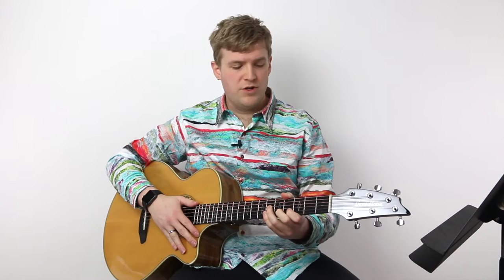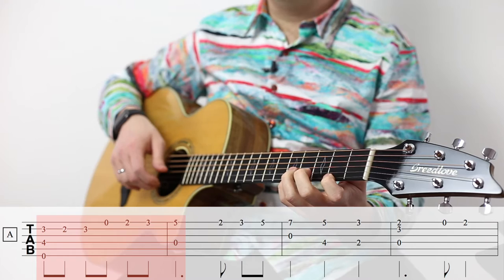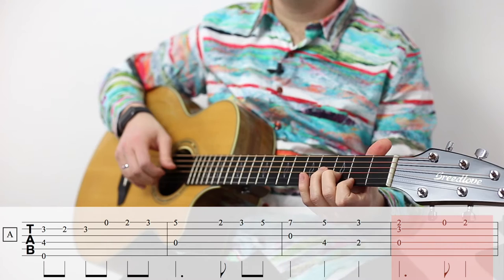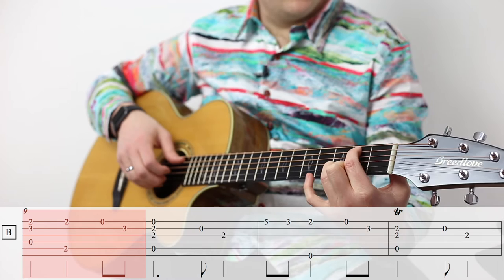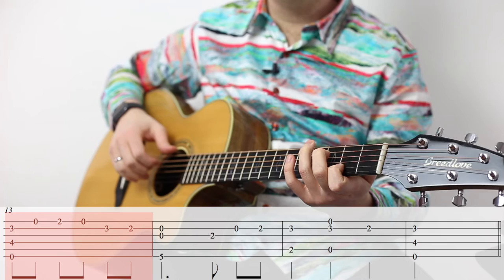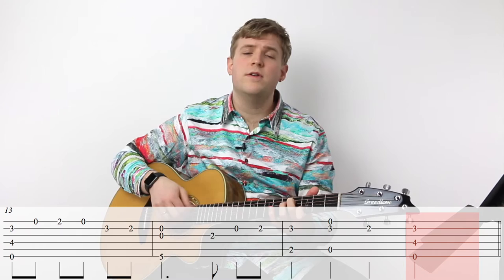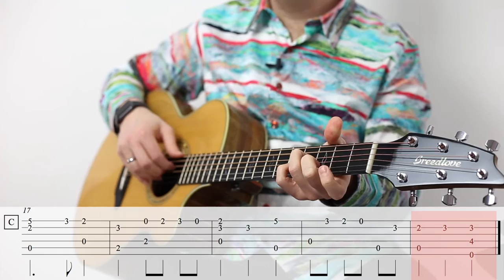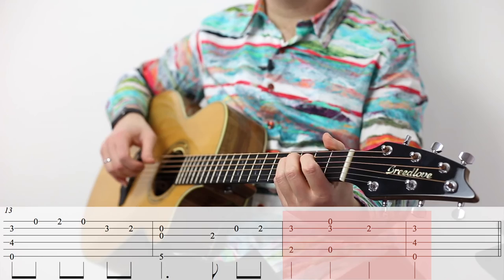LEARN: Bianco Fiore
In this lesson we'll learn how to play the classical "Bianco Fiore", an old lute tune published many hundreds of years ago in Italy. This version has been arranged to be as close to the original as possible.

Played on a (steel string) Breedlove Legacy Auditorium: